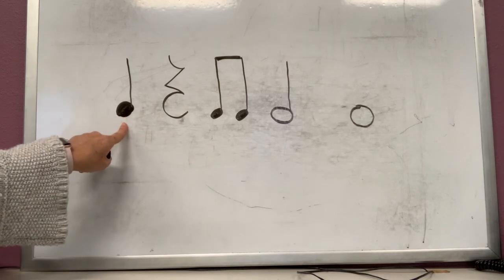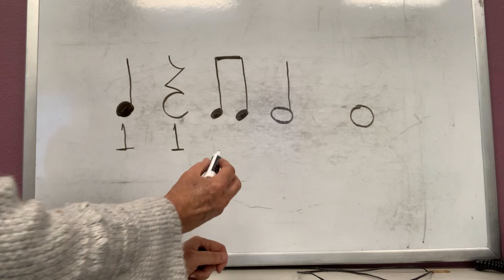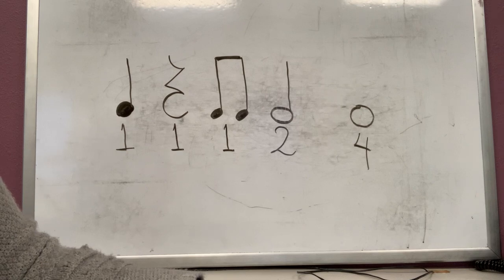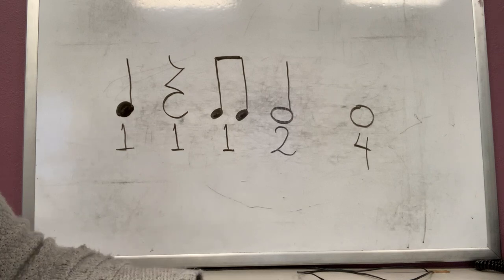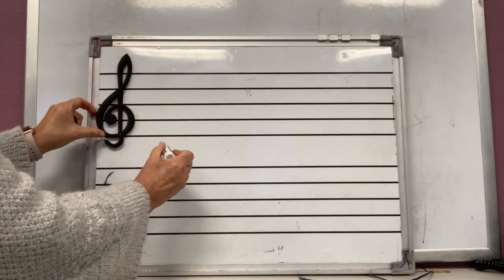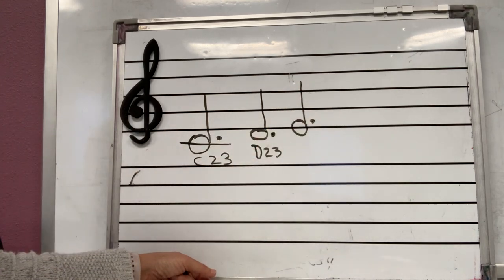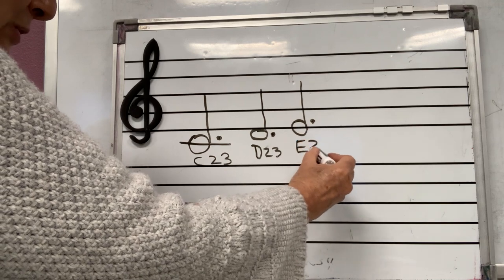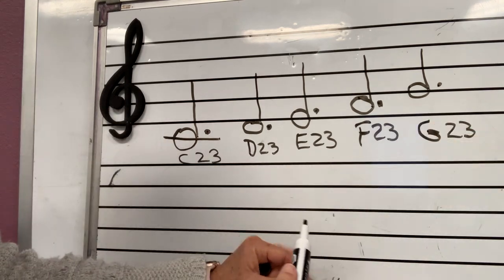INTRO 3 2nd Semester CLASS 2. Rhythm Review. Re-Introduce Dotted Half Note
INTRO 3 2nd Semester CLASS 2.
Rhythm Review. Re-Introduce Dotted Half Note